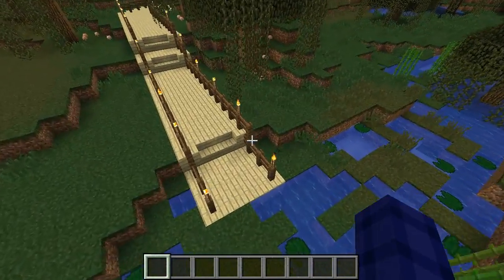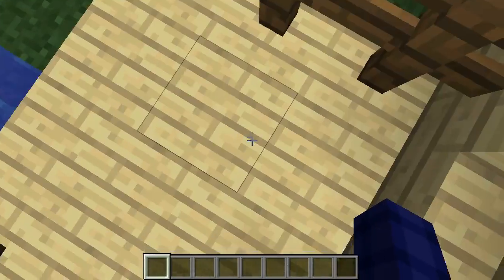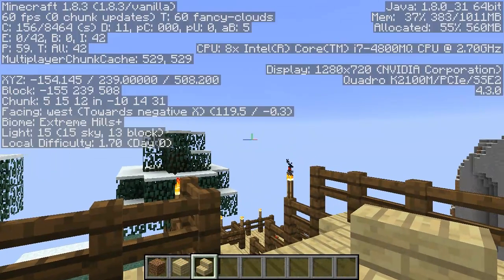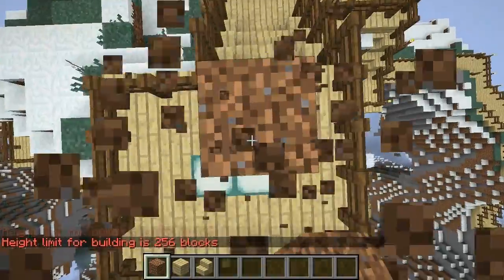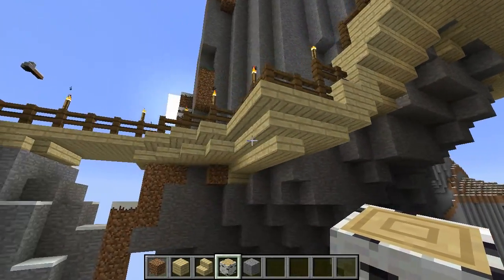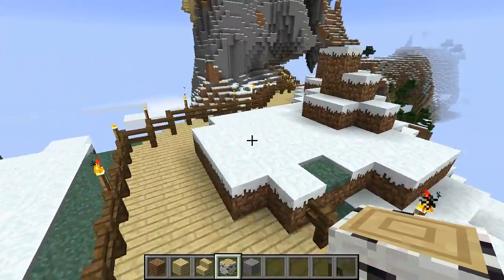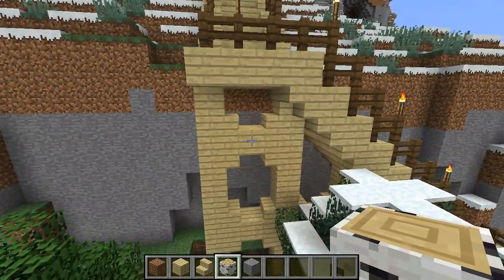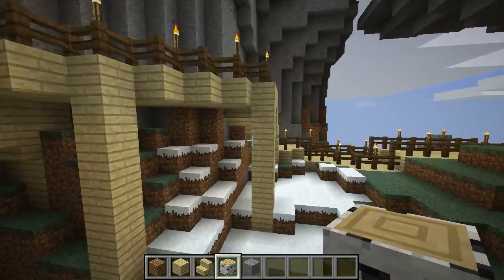SCKChui's Minecraft Design School #50: John's Mountain Stairs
If you remember, all the way back in Design School #21, I talked about stairs and set an exercise of building a staircase up a mountain.  Here, we look at John's submission, which he has chosen to build in an amplified world of massive mountains.

FAQ

Q: What should I send?
Ask me specific questions related to architecture and spatial design in Minecraft.  The more information you give me, the more I can respond specifically to what you're interested in.  Include a link for me to download your world save, or give me the address of your multiplayer server.

Q: How do I send messages via Google+?
and click the "send message" button.

Q: How do I give you a link to my world save?
A: There are a number of free file hosting services available.  . You'll have to compress your Minecraft world folder into a ZIP file (or RAR if you prefer), upload that file, then send me the share link.

Q: What will you do with that?
A: I will make a video answering your questions, trying to help with your design problems.  Note that if you show me your world and ask me design questions, you are giving me permission to make and post a video of it on YouTube.

Q: I sent you a message but you haven't made a vid.  :(
A: Depending on how busy I am and how many submissions I get, I might not be able to respond to every submission.  If I do get that many submissions, I will choose the ones that I think will be the most useful to the most people.  I'm sorry if I can't personally answer, but maybe talk to your friends and other people you know to ask for feedback.

Q: So who are you?  And how do you pronounce "sckchui"?
A: Just call me Simon.  I have a PhD in architecture from The University of Melbourne in Australia.  I have 3 years of experience teaching architecture design topics part time, and I have played Minecraft for over 2 years.

Q: Why are you doing this then?
A: I love architecture, I love videos games, I love Minecraft, I love teaching, I love to see people designing and learning and enjoying themselves while doing so.  Everything fits.